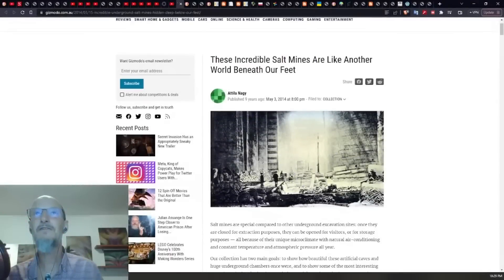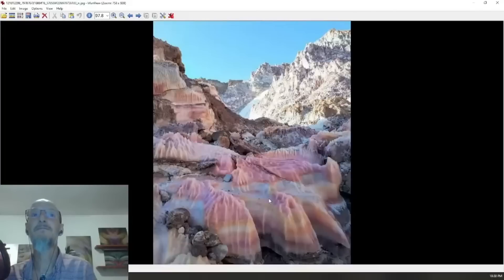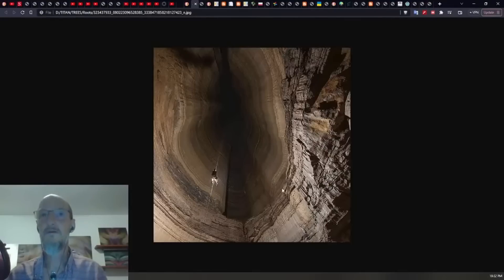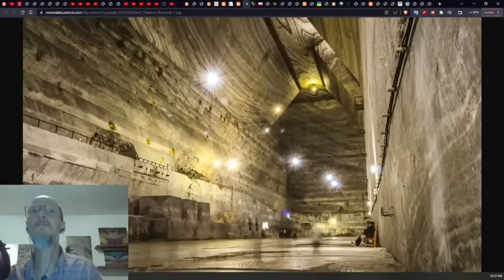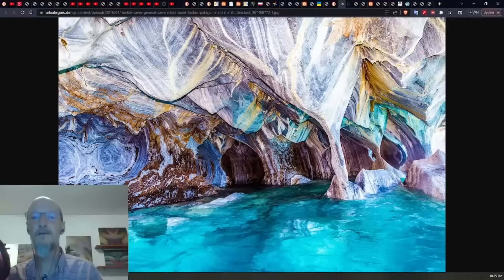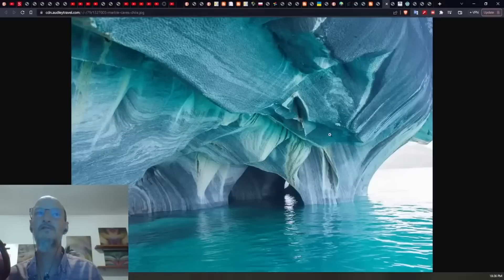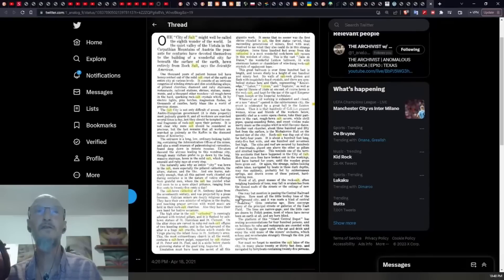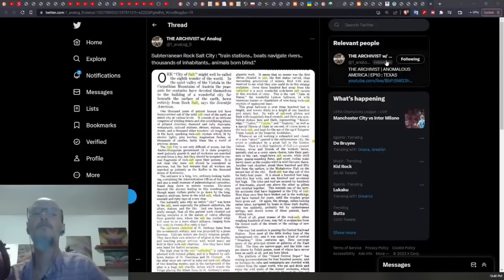ARE SALT MINES GIANT TREES?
Peace! 🙏❤️🌪️🐘🗻

Other ways to support are listed below.